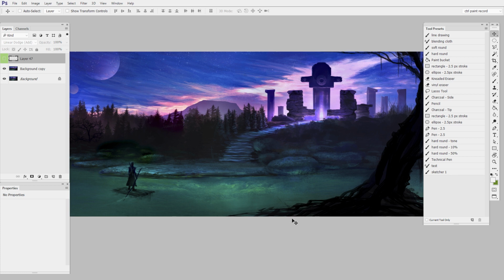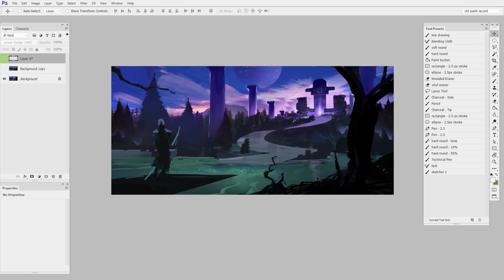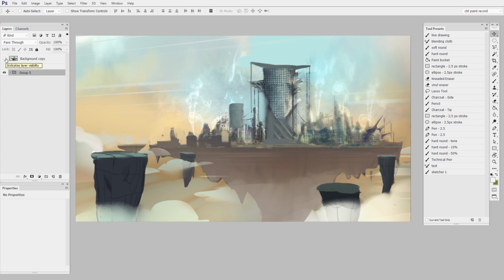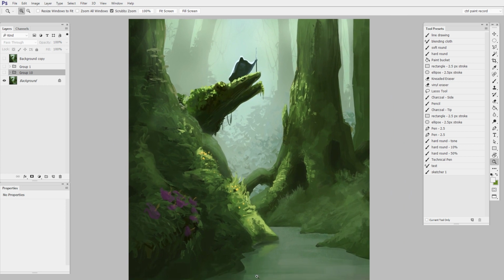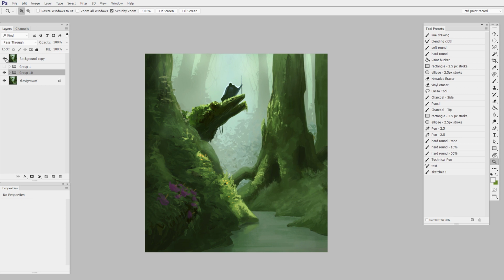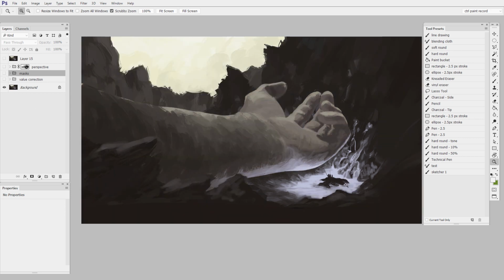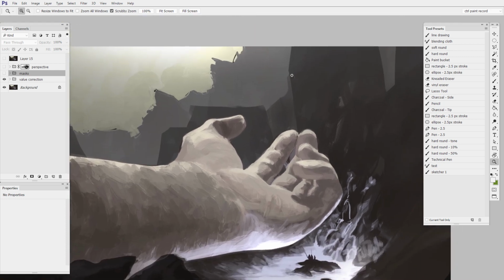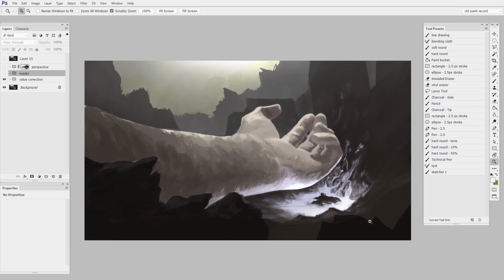Depth (CtrlPaint.com)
Successful images give the illusion of three dimensional space on a flat monitor.  Creating this illusion of depth involves a variety of techniques, which gives beginners many ways to mess up.   Though not a comprehensive list, common methods involve overlapping shapes, atmospheric perspective, and the scale of surface details.  This video explores some easy ways to enhance the illusion of depth.

As a final note, all of these techniques are improved with linear perspective.  If you don’t feel very comfortable with those skills, I’d encourage you to check out the basics.